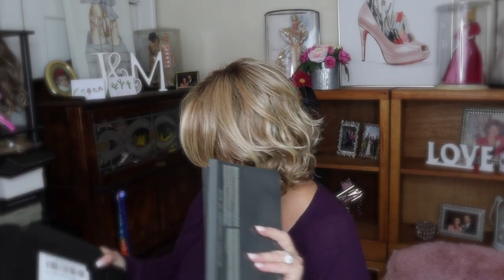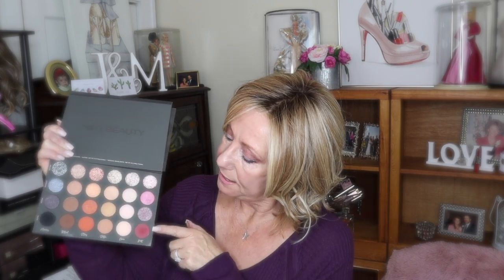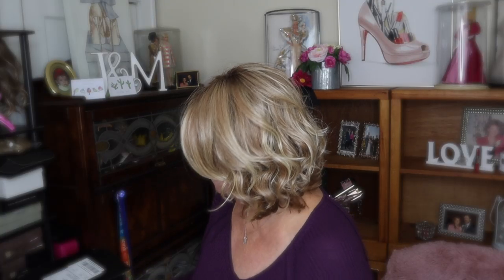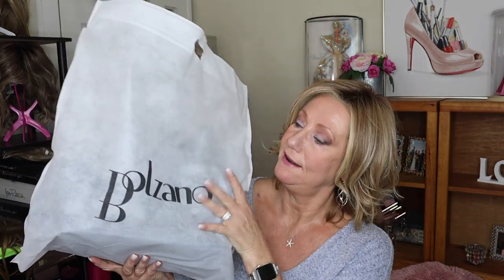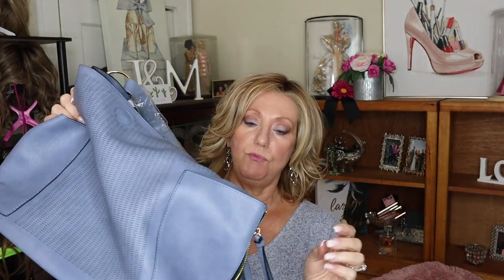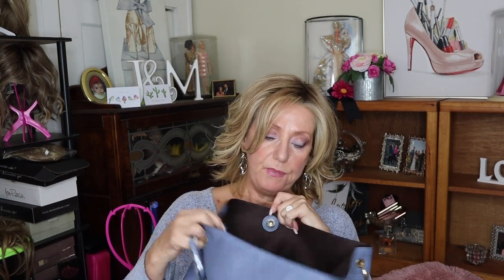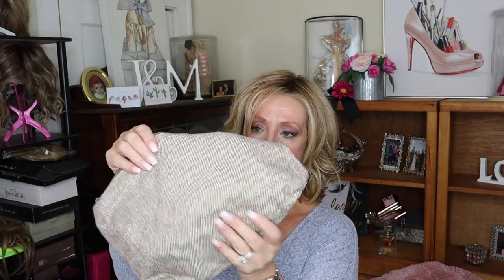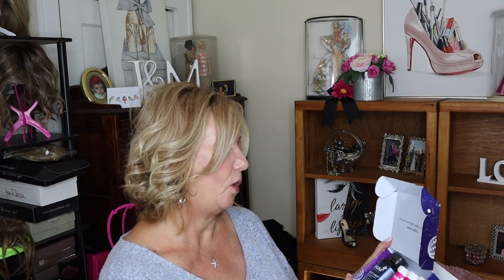Tati Beauty | Lancôme Glam | Bolzano Handbags | Reviews & more | Monika's Beauty & Lifestyle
Tati Beauty   | Lancôme Glam | Bolzano Handbags | Reviews & more Monika's Beauty & Lifestyle  This video is in conjunction with, a sort of collab with Marlene Fab and Glam and Simply Shelia. Their Tati review videos are linked below.

How did the Tati palette work on my mature crepey eye?  Plus I got a Bolzano surprise bag that is perfect for my upcoming trip.  I splurged this week on some Lancome products, I went a bit overboard and also received some PR from Relm, Gin Amber and Octoly!
Lancôme Holiday Glam set - Macy's Amazon
Hum- Collagenollagan Pops- Complimentary from humnutrition.
Hum- Mighty Night I received this product complimentary from humnutrition.

* YSL All Hours Longwear
Viseart Liaison Palette
On my head: Flirt Alert by Raquel Welch in RL14/22SS SHADED WHEAT ravesforraquel wigs_com or @wigs_com for 25% off use coupon code -MONIKA25 (please note if there is a better sale going on my 25% will default to the higher amount)